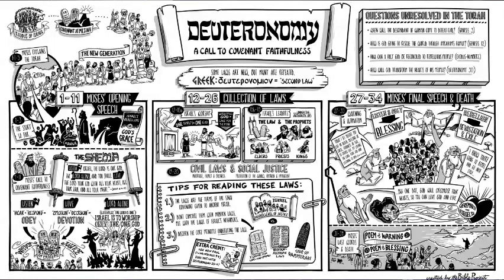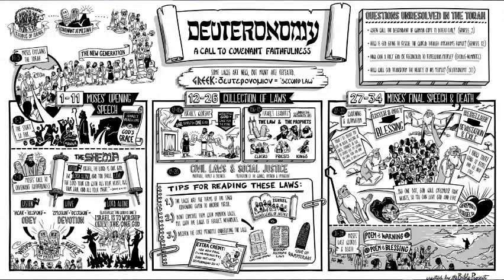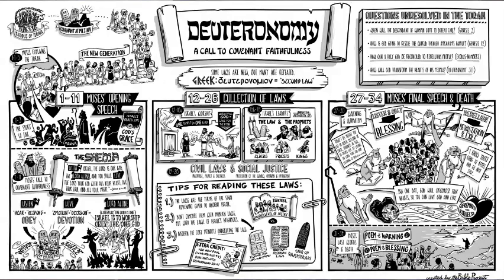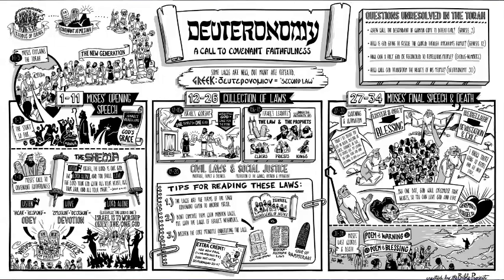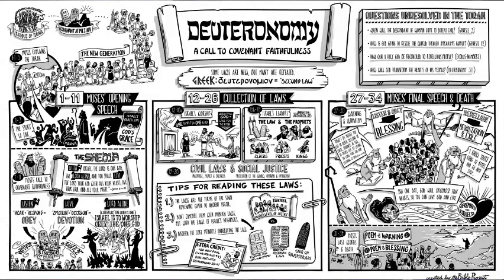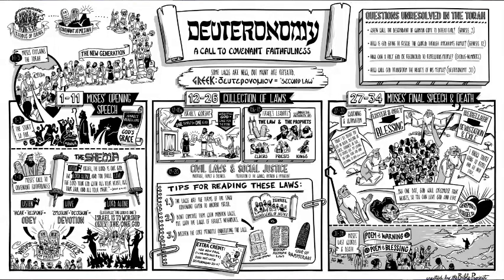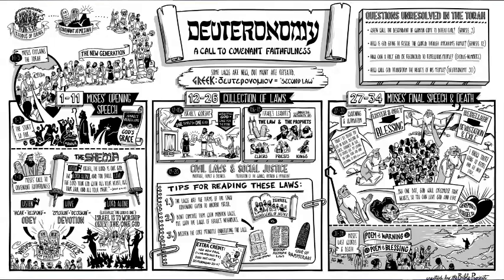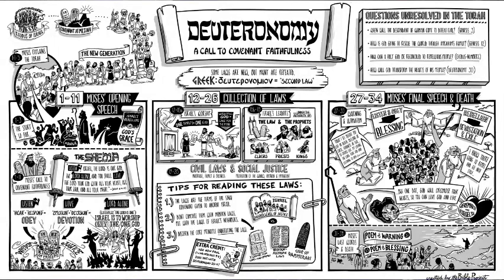Deuteronomy Intro - MacArthur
No intro video for Prager.